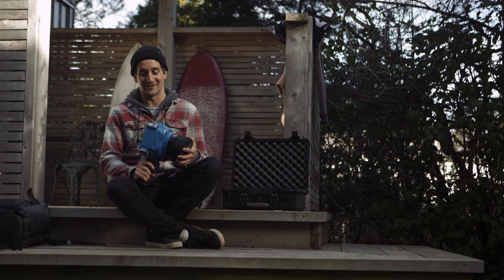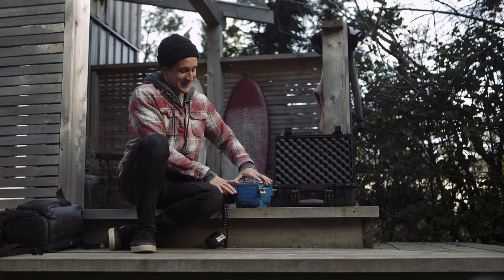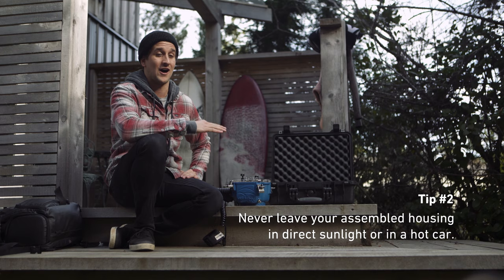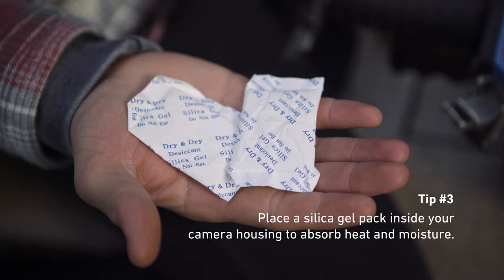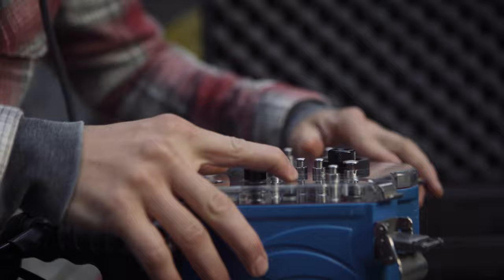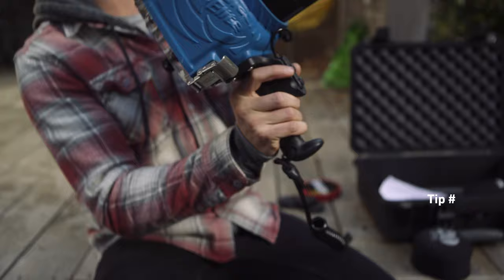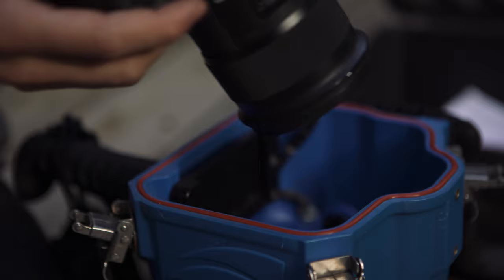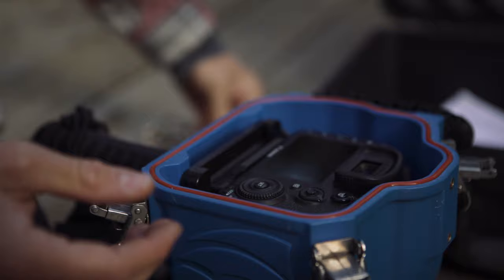How to Prevent Fog in an Underwater Camera Housing | Photography Tips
6 quick photography tips from surf photographer Marcus Paladino in Tofino, BC on how to prevent fog in an underwater camera housing. Watch this tutorial to learn how to set-up your water housing before your next photoshoot in the water, preventing fog from damaging your photos.